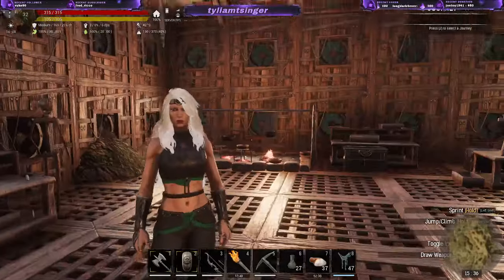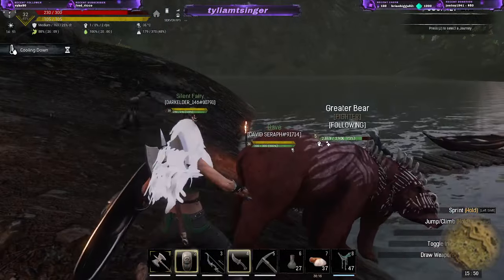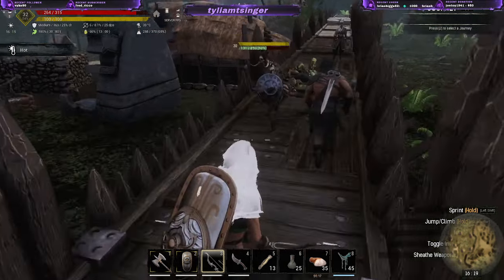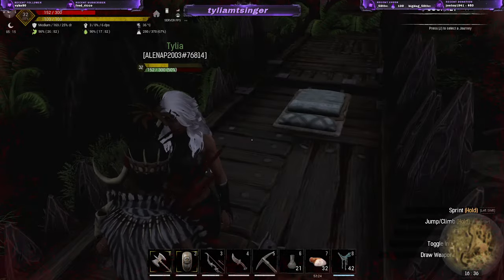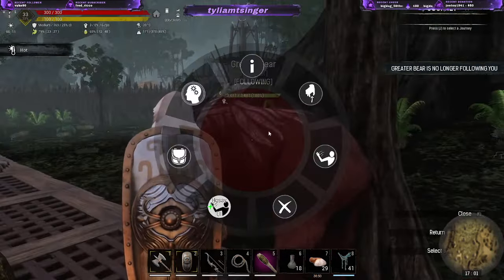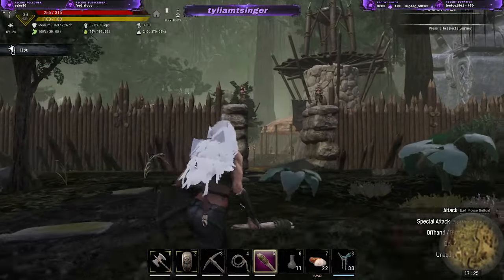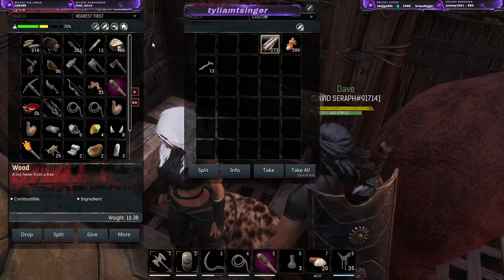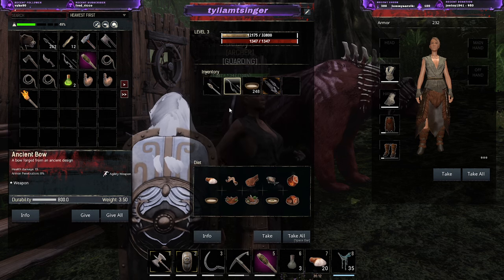Conan Exiles: isle of Men. Finding Thralls!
List of Mods are:  (In order)
Pippi
Dudes Delightful decorations
healing arrow improved
Better Thralls
Litman Item Stack & Container size
Fashionist
Barbarian Barber
Unlock Plus
Hosavs Custom UI mod
Stacksize plus
Kerozoids paragon leveling
Less Building placement restrictions
Isle of Men

s/o to the Paws Fellowship go check out this page and check out the other members!

If you like to play in our servers or watch our content donations to our servers gportal wallet will help us keep them up and running!  Thank you for your kind generosity! :

Patron Subs:

BrianHiggs
JoeToy
Inflatedbeef
gemster
fred_ricco
chooven
dragoqueens
tybirian
LongDark4Ever
Witchywish
Bruce White
Chrissy
David Seraph
Bucko
Runebane
LaShonda Brown

A huge THANK YOU to all my patrons! I wouldn't be here without you! HUGZ to you all!